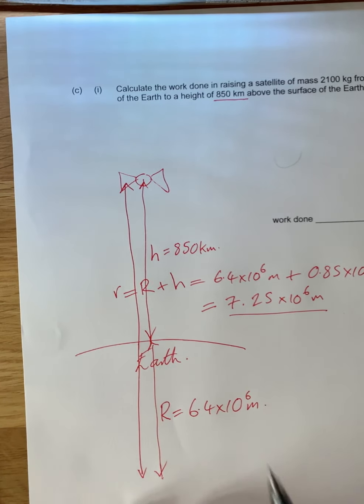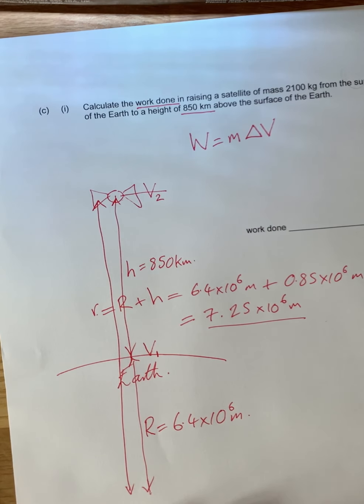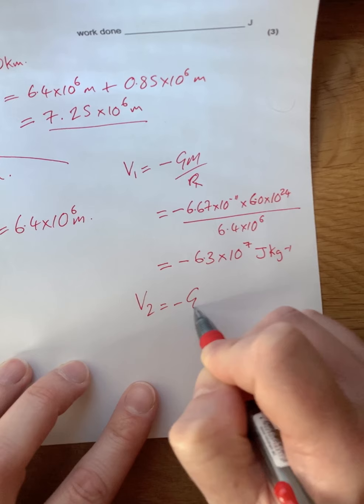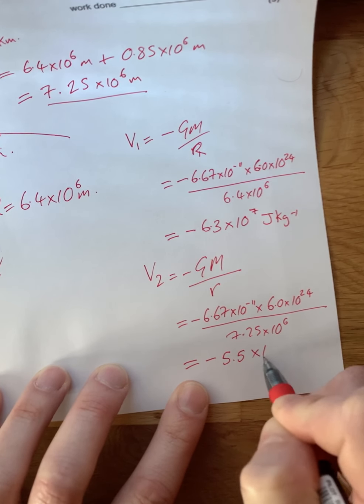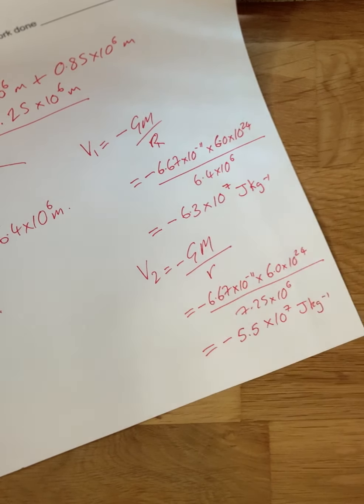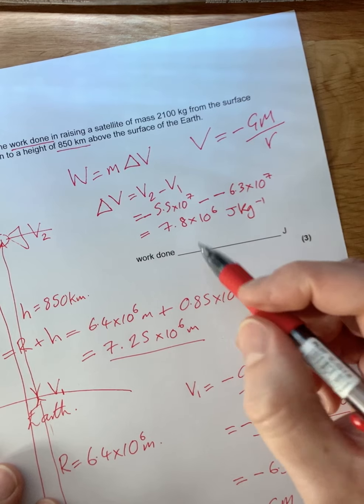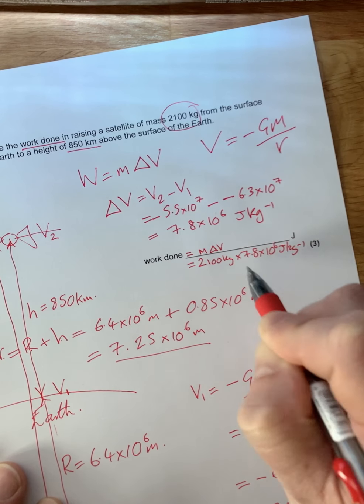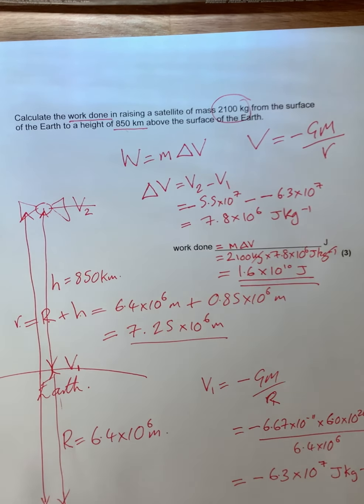Gravitational potential - Exam style question 3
Another gravitational potential exam style question.